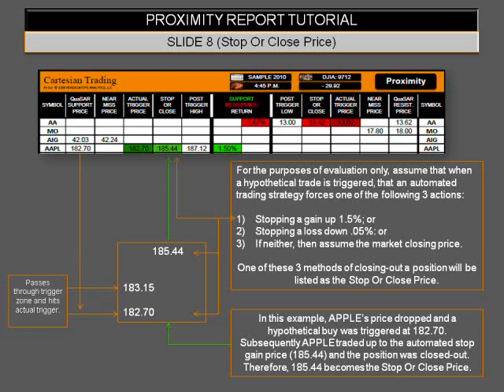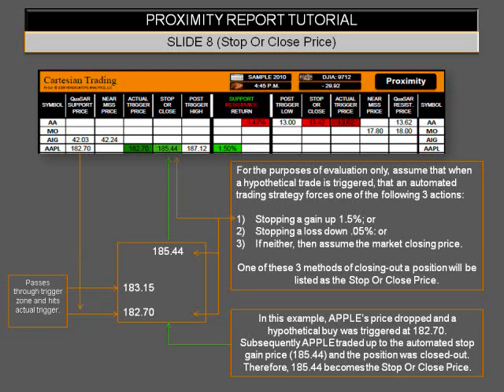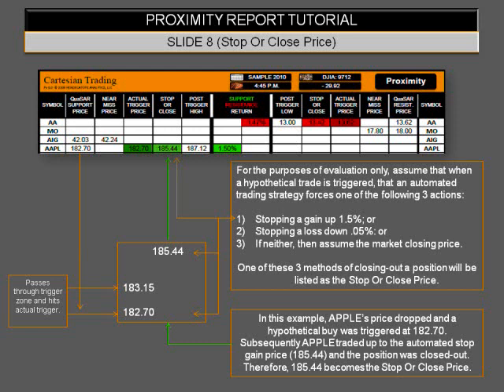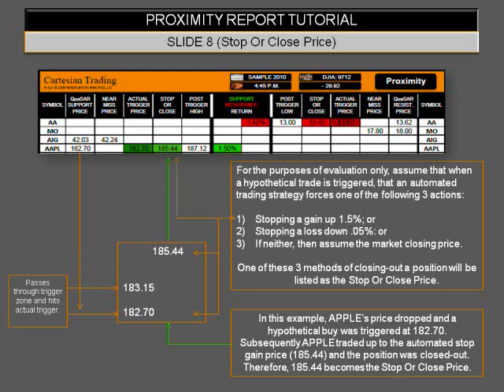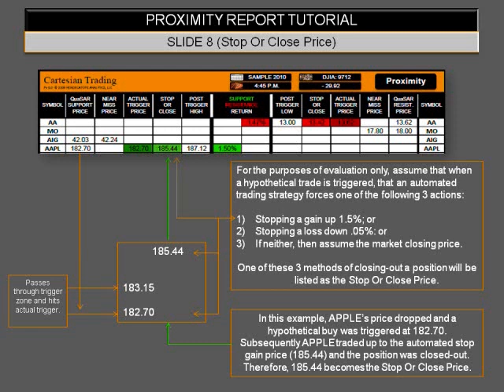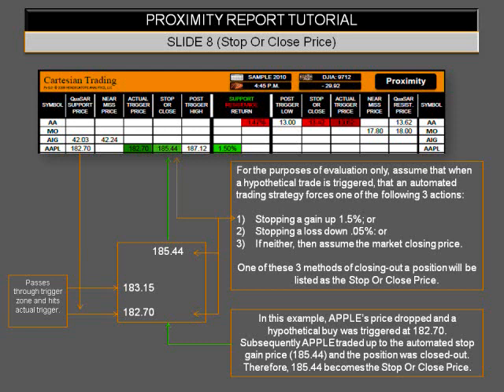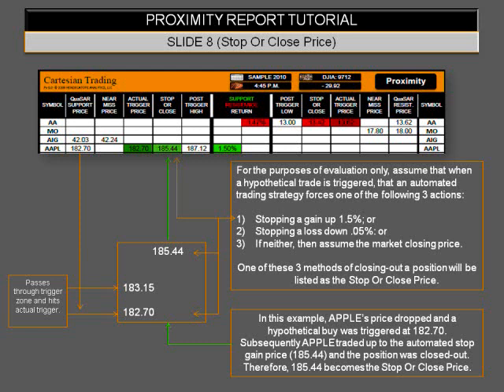Proximity V.6.0 S8 (Stop/Close Price)